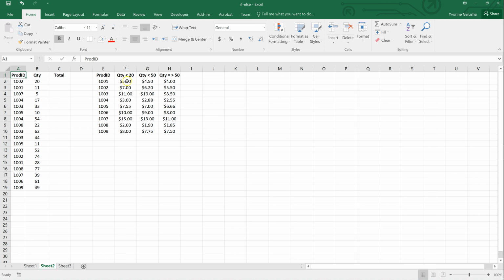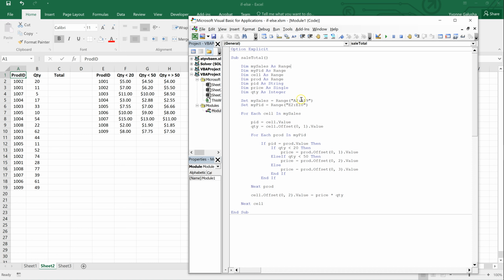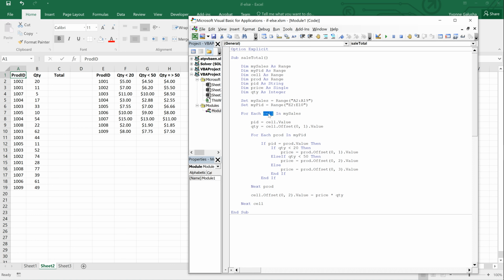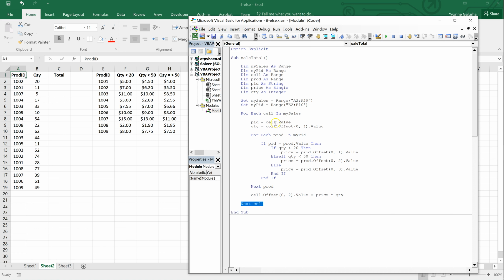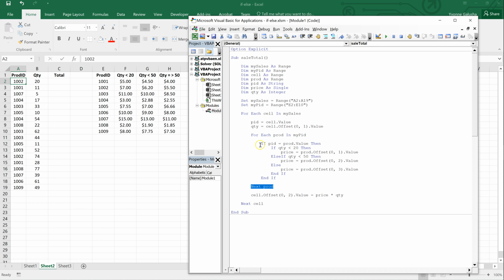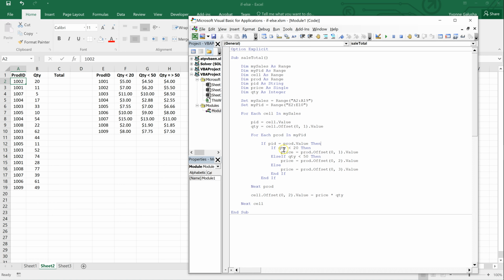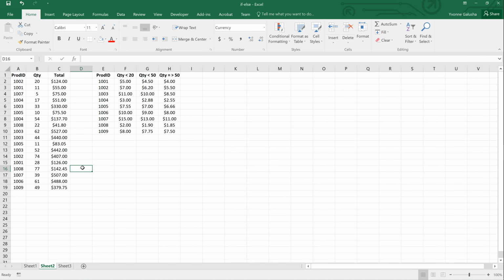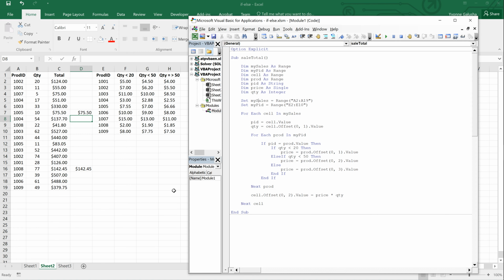VBA For Each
Demonstrates the For Each loop and nested If-Else-ElseIf.